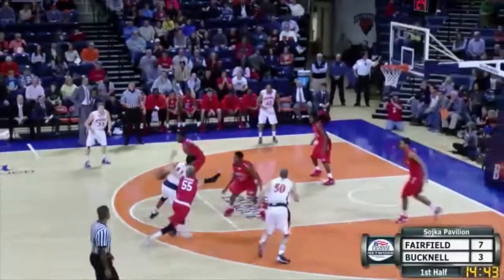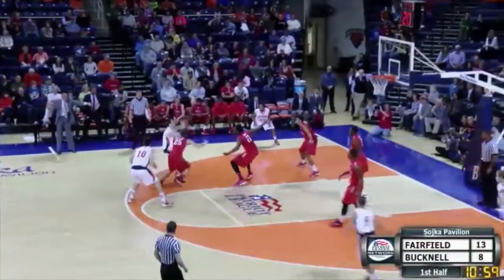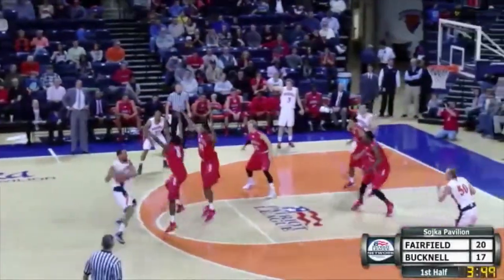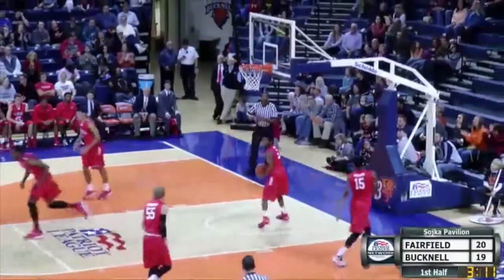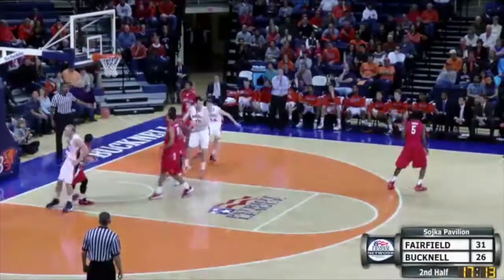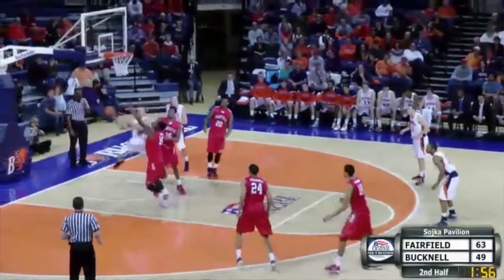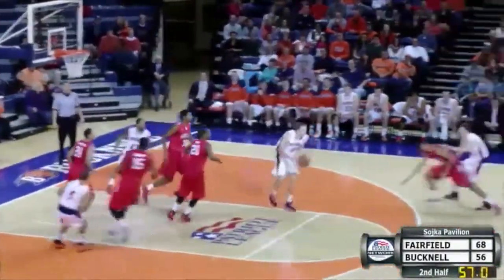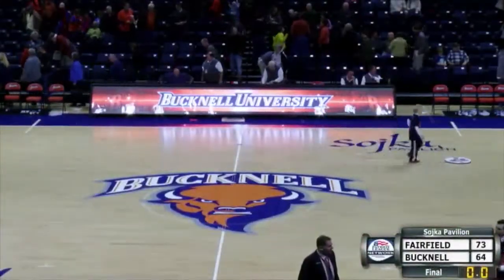Bucknell Men's Basketball vs. Fairfield Highlights